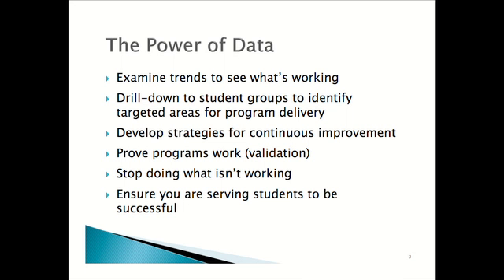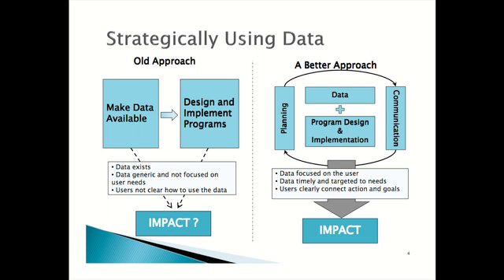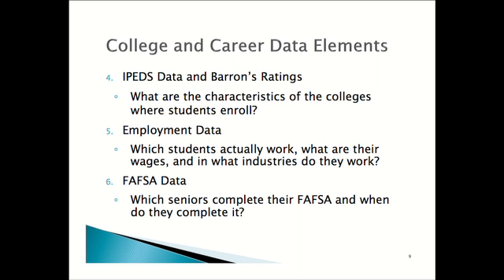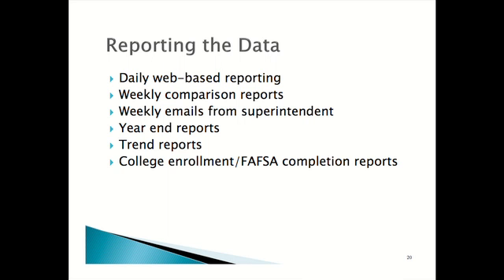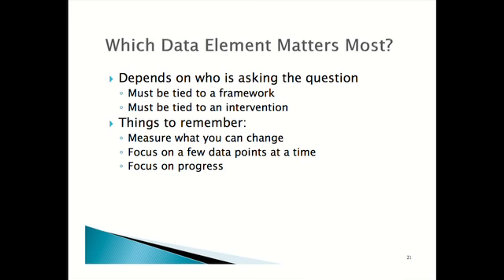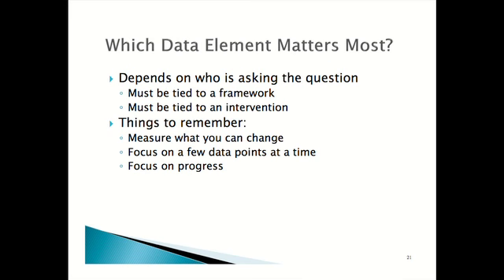Kelly Sparks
Evaluation experience